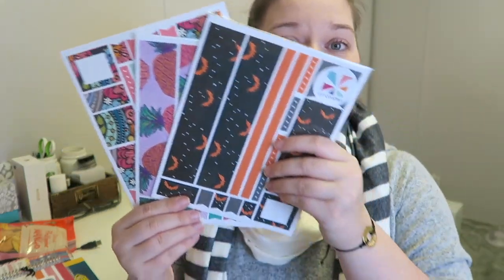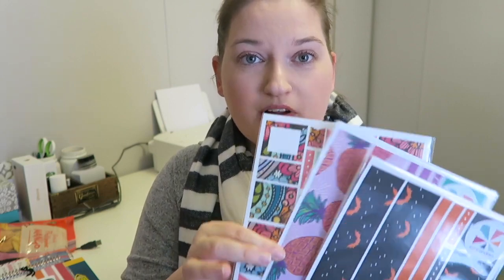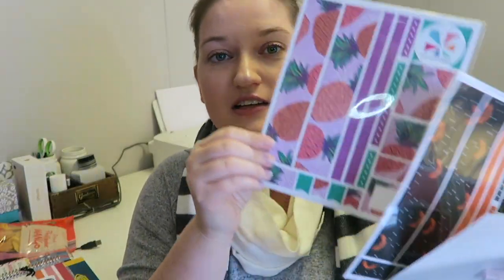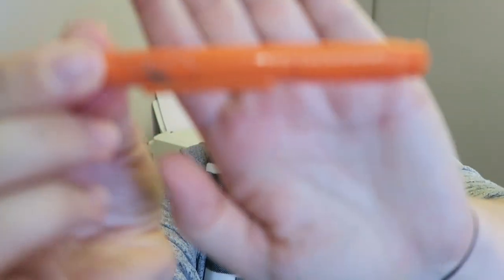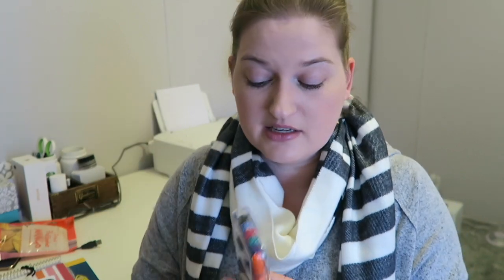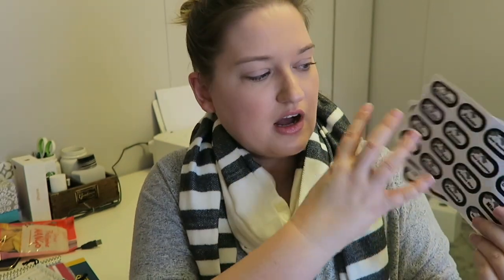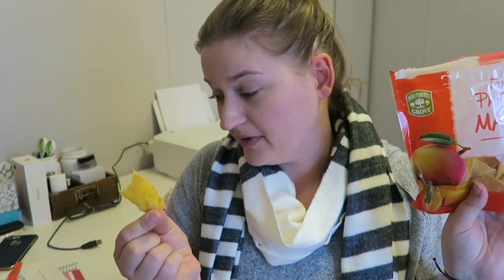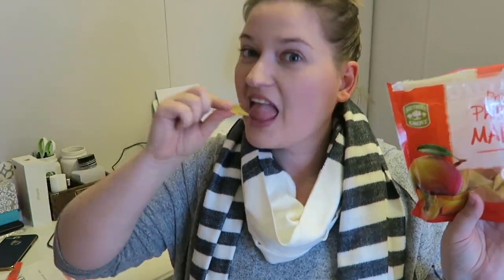January 2017 Favorites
Another month has come and gone!  So let's talk about some of my favorite things from January 2017

All link to items I could find are below.  Thank you for checking you my video

Erin Condren Sticker Sheets
Erin Condren Dual Tip Markers

Scarfs

I FOUND THE MANGOS!

12527 Central Avenue NE #322